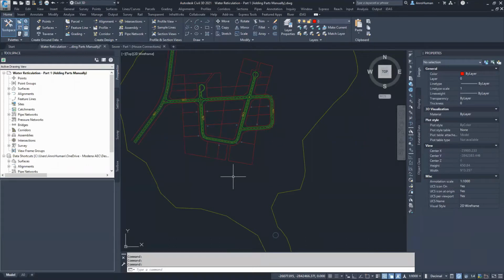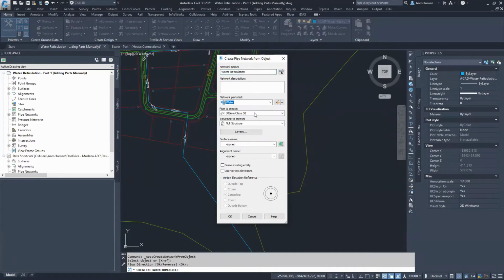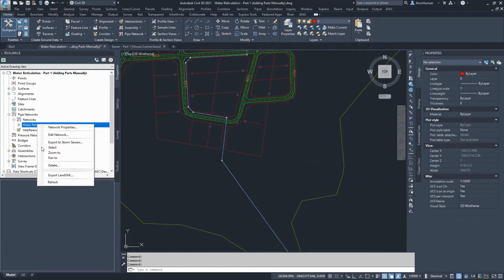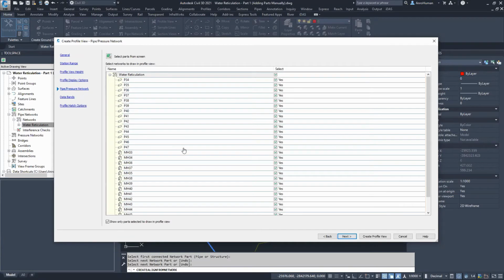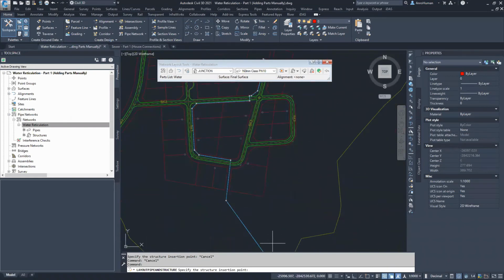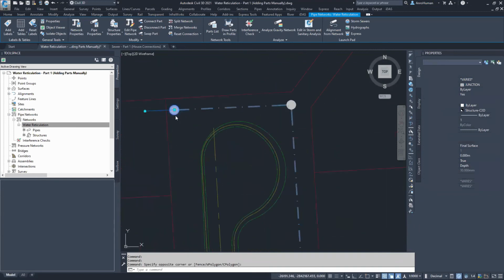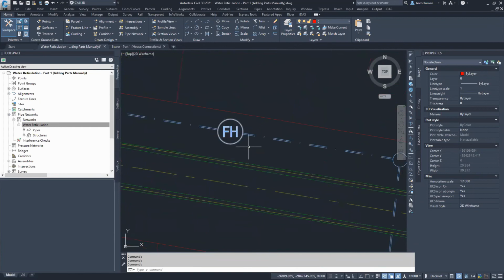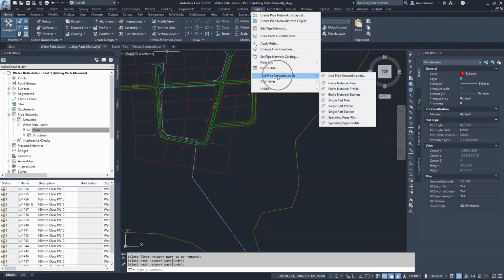Water and Wastewater webinar